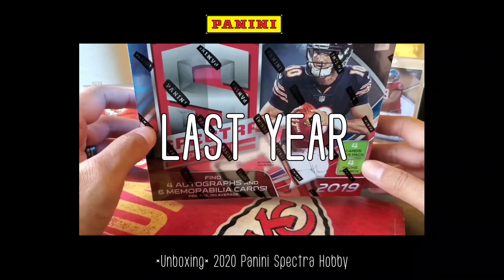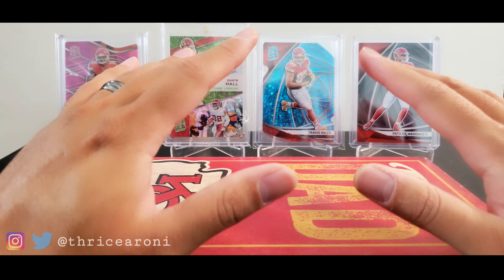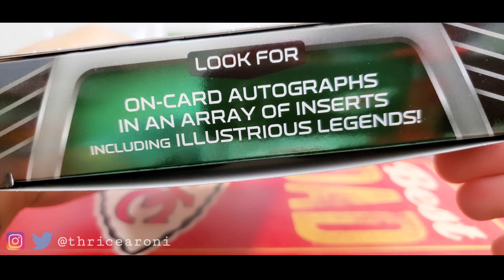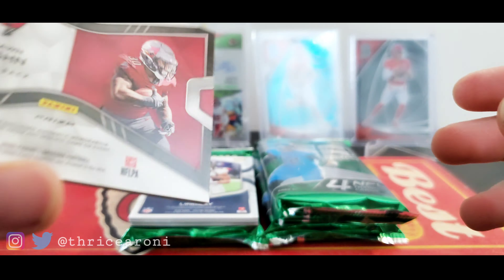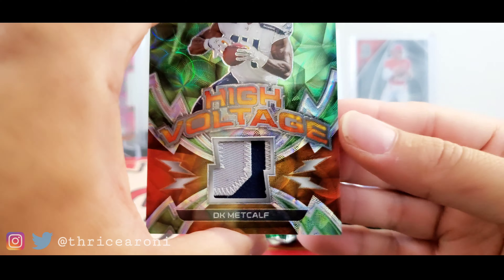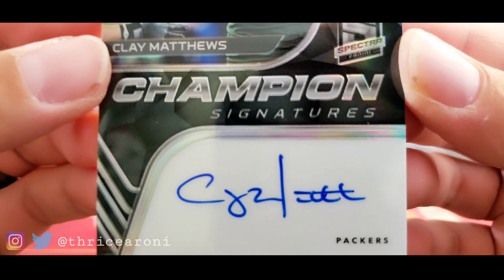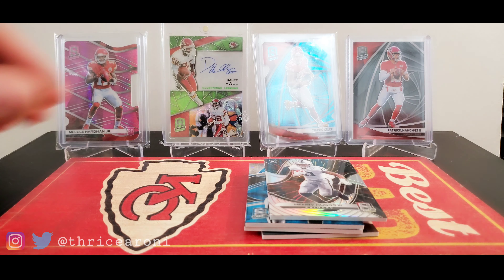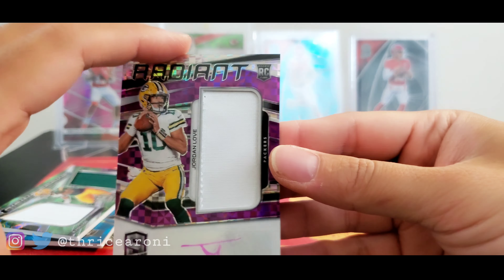*UNBOXING* 2020 Panini Spectra Football Hobby Box - 10 Hits!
Thricearoni - Sports memorbila and Card collector from Kansas City. I enjoy opening and unboxing football card packs and boxes (Hobby and Retail).
I really enjoy reading and RESPONDING to every comment. Turn on reminders if you want to be notified quickly of new videos.